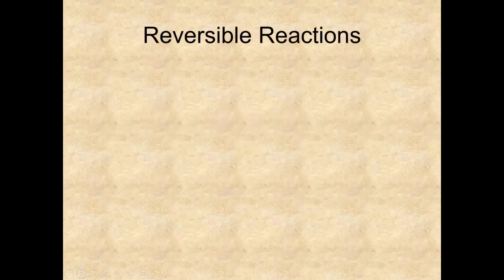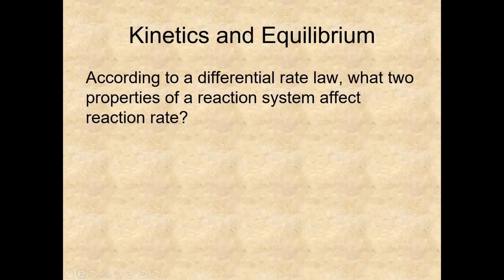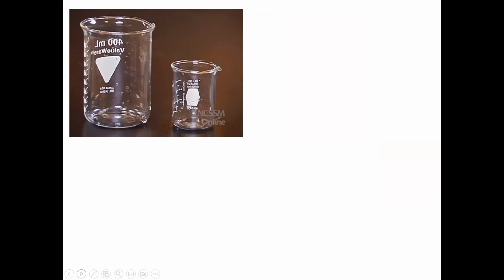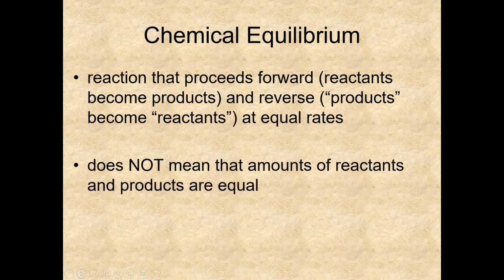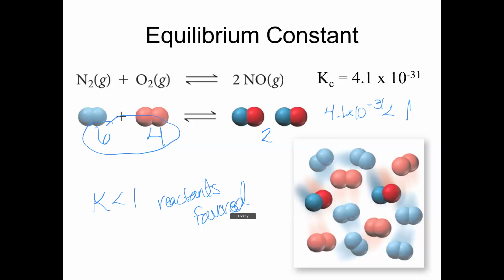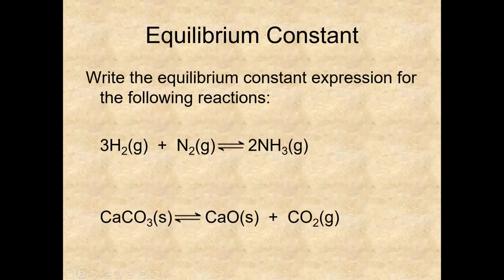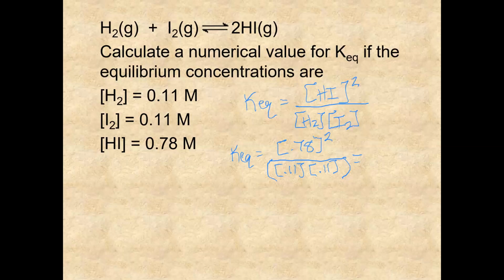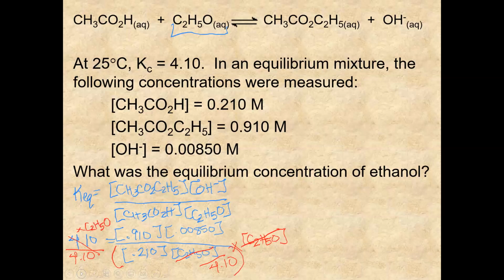Equilibrium Concept and Constant